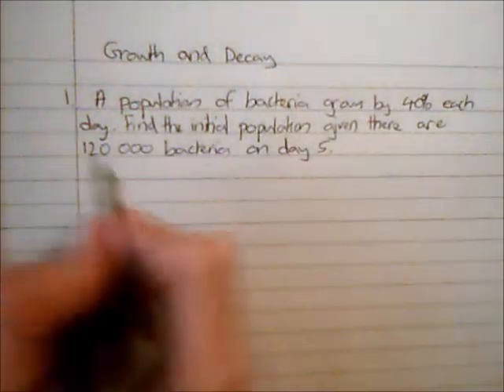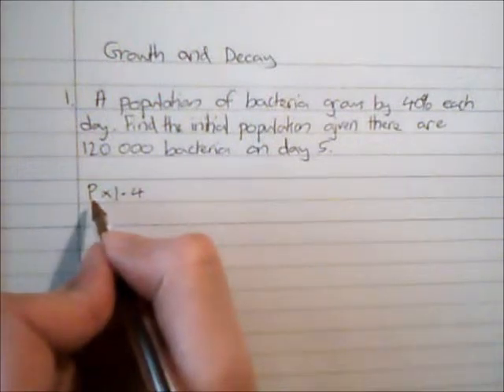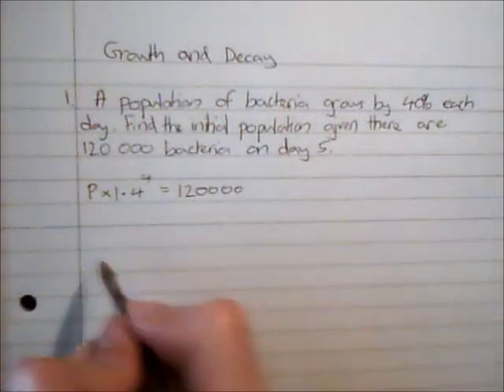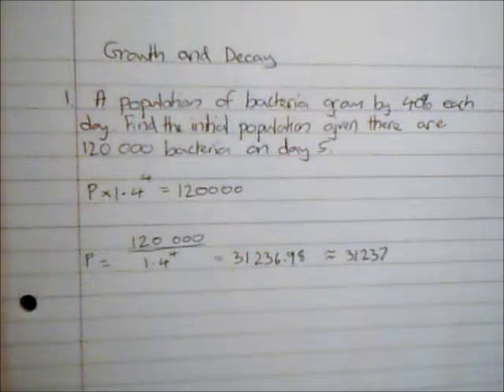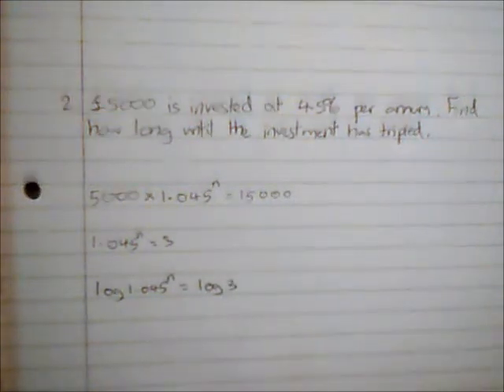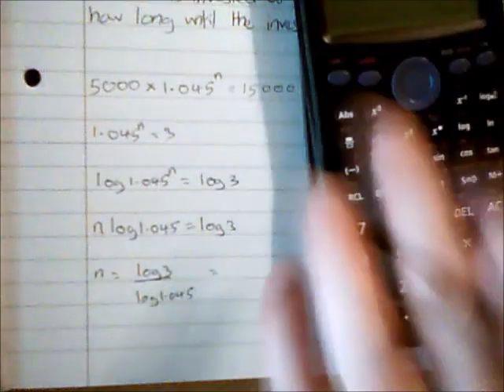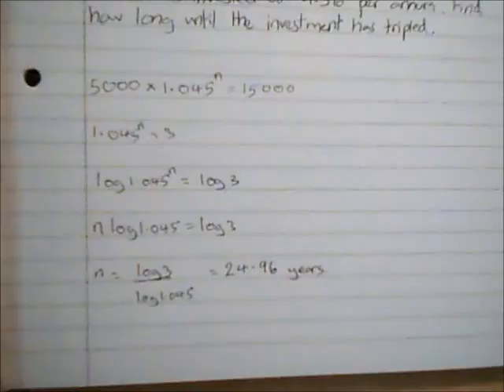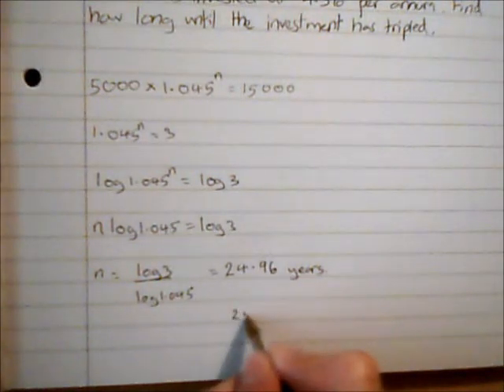Growth and Decay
Video on how to solve problems involving growth and decay.